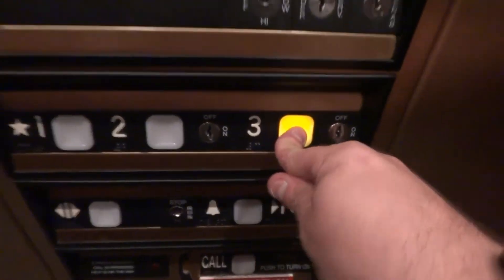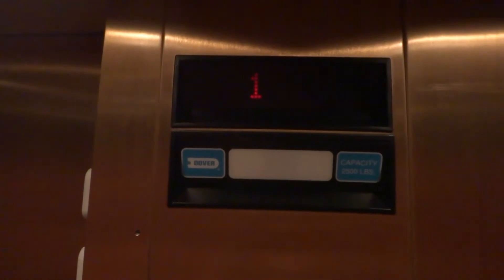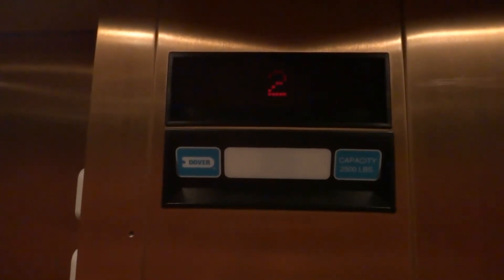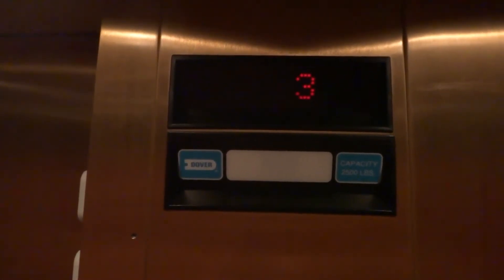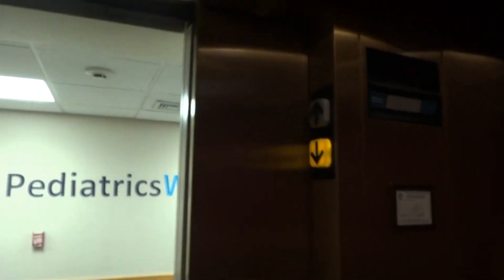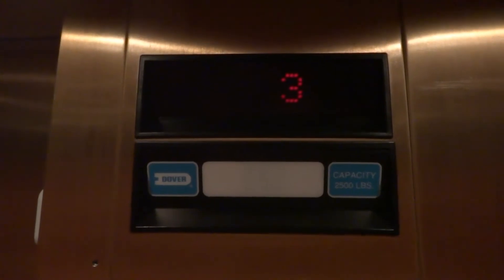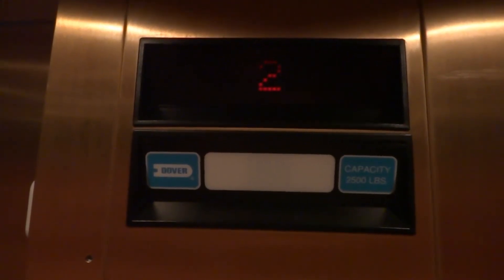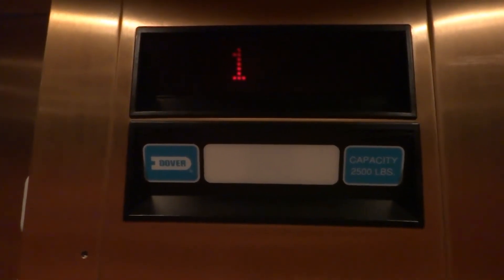Groton, MA: Excellent Dover Impulse Hydraulic Elevator @ Emerson Medical Building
This is an EXCELLENT Dover Impulse Hydraulic Elevator, in the Emerson Hospital Medical Building, Groton, Massachusetts.
While the cab is a plain-looking wood grained cab, and a bit dark, the operation is flawless. Very smooth travel, and the ΔS is so smooth, you never know when you've started moving, or slowing down.
This is one elevator, where the hydraulic system was done right.